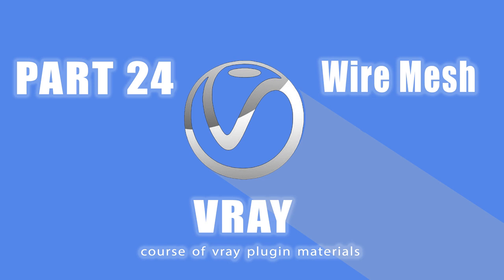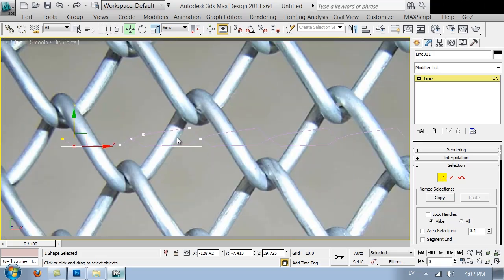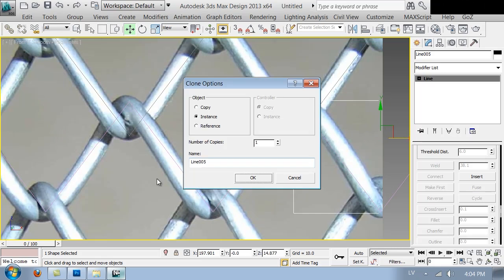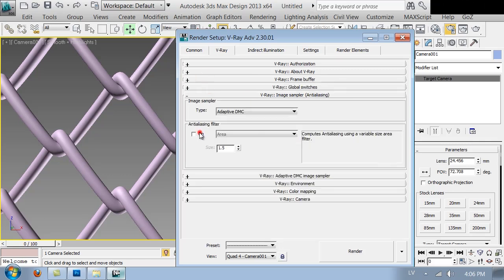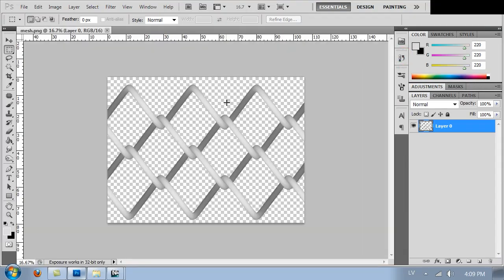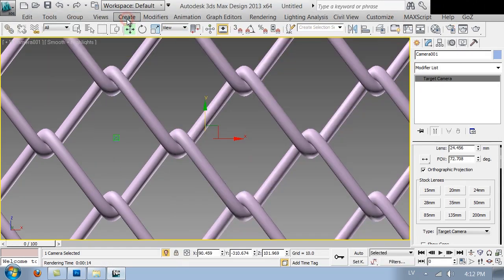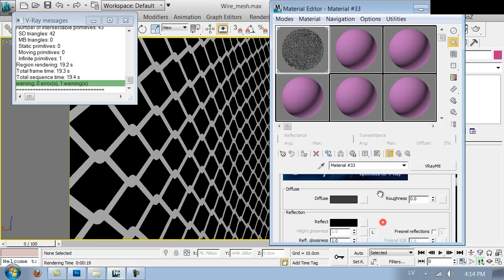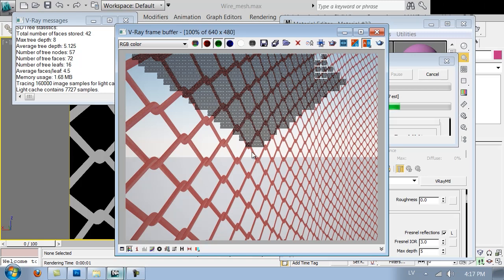How to Create Wire Mesh material in V-Ray part24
This video was a total wireframe wonder! 🧠 Creating a wire mesh material in V-Ray was both geeky and glorious. Stick around till the end to see how I turned simple geometry into a detailed mesh that looks like it belongs in a sci-fi movie 😎

این ویدیو یه شگفتی مشبک واقعی بود! 🧠 ساخت متریال wire mesh در V-Ray هم باحال بود، هم حسابی فنی. تا آخر ویدیو بمون تا ببینی چطور از یه هندسه ساده، یه مش پیچیده ساختم که انگار از دل یه فیلم علمی‌تخیلی اومده 😎
ساب نکن... وایرهات وسط رندر گره می‌خورن